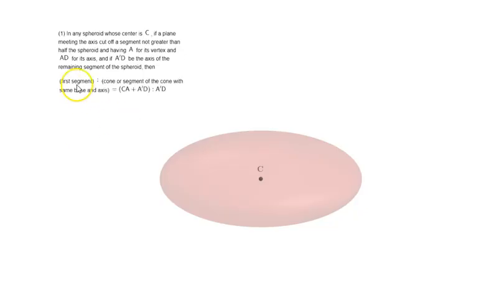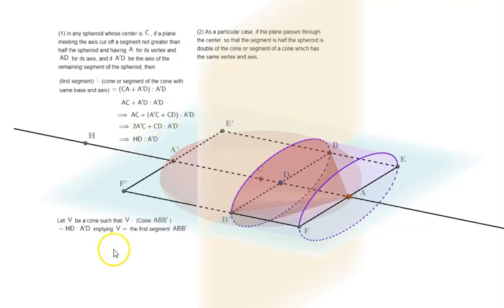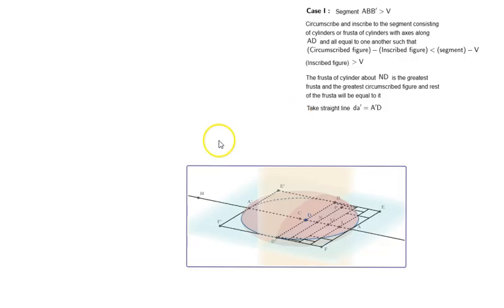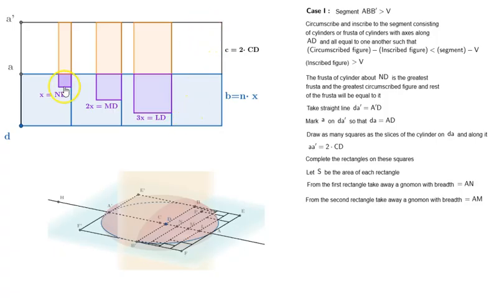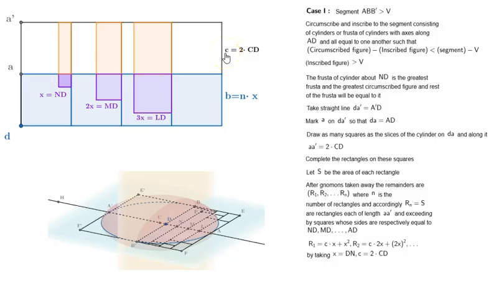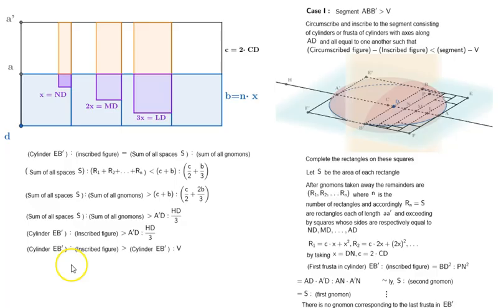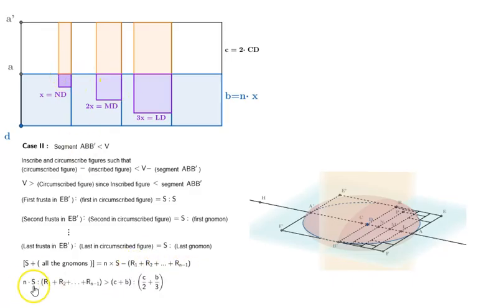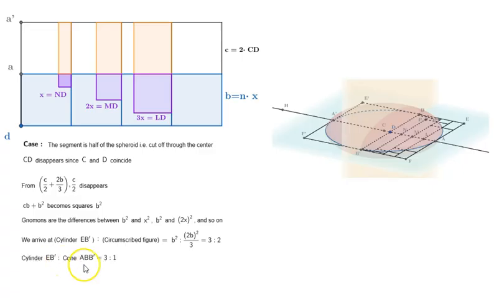Archimedes - OCAS - Proposition 27-28-29-30